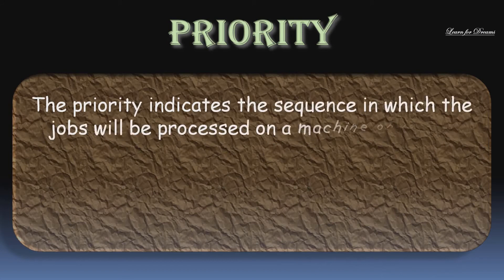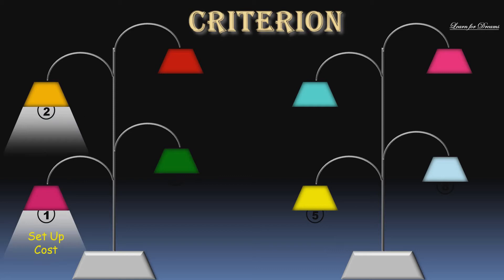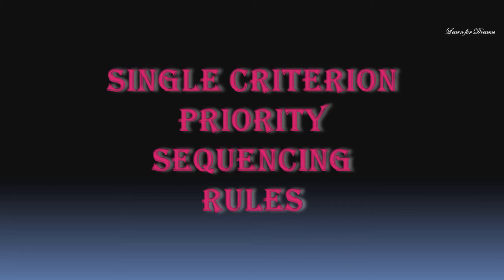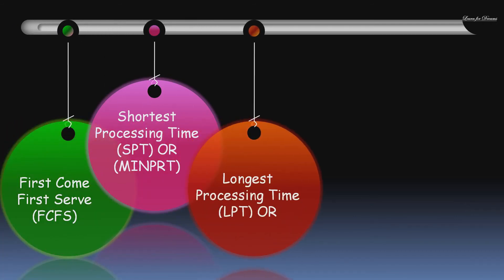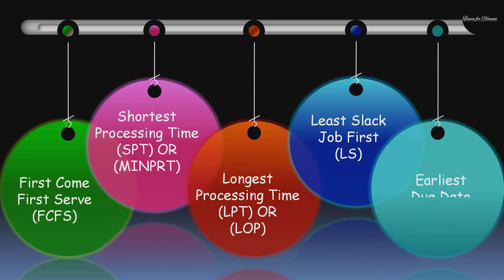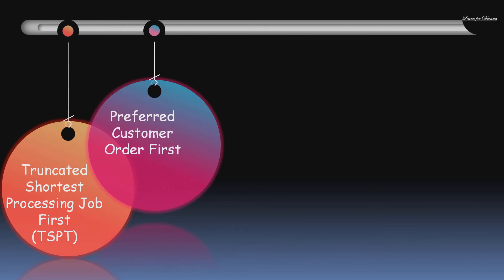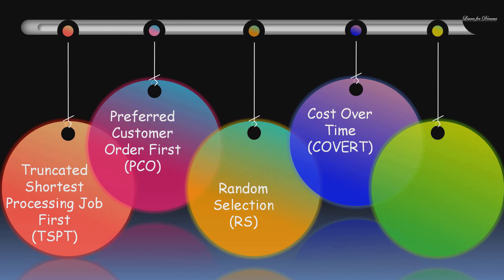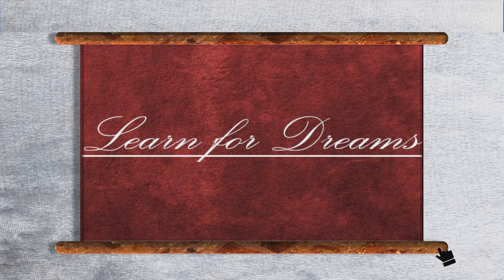Priority Scheduling | Definition | Single Criterion priority sequencing rules | Learn for Dreams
What is Priority Scheduling ??
Single Criterion priority sequencing rules.